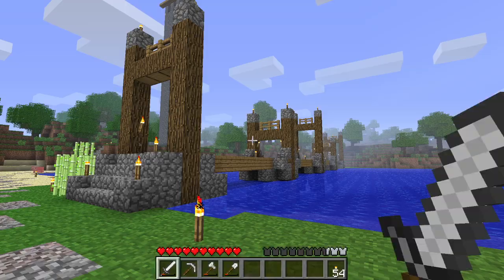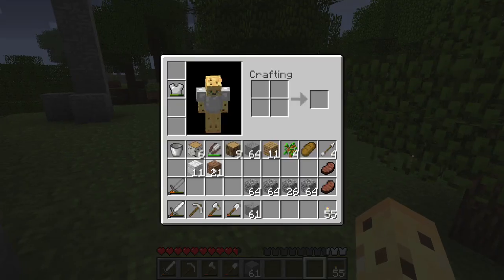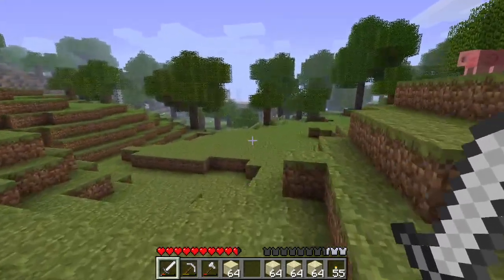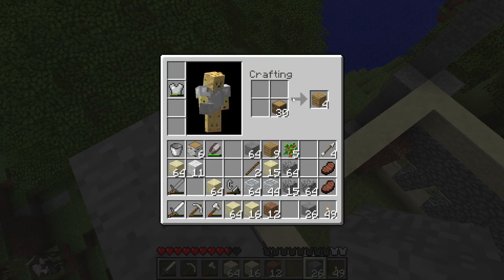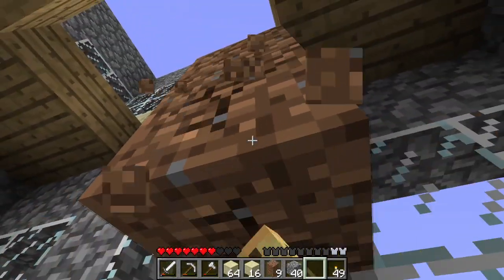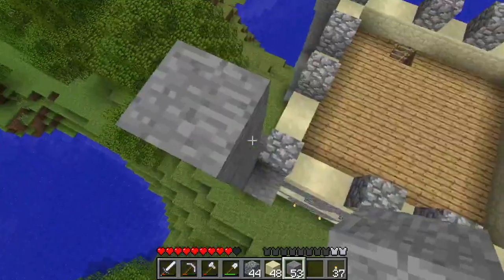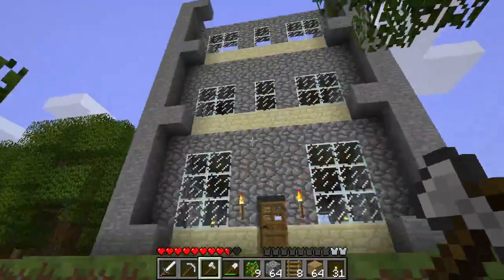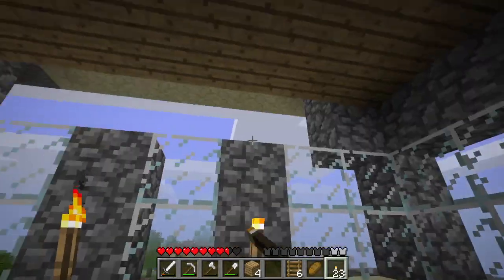Minecraft - Beta 1.7.3 - Episode 5 - Sky High Foundations